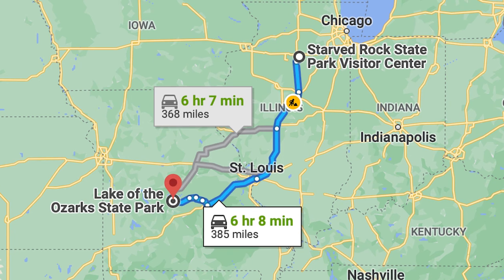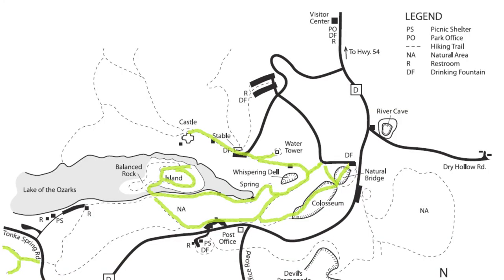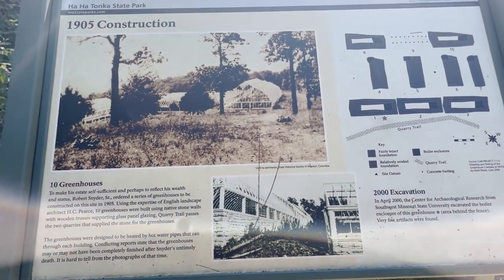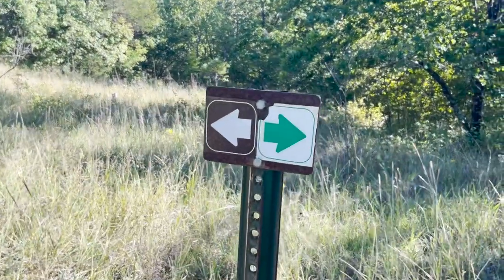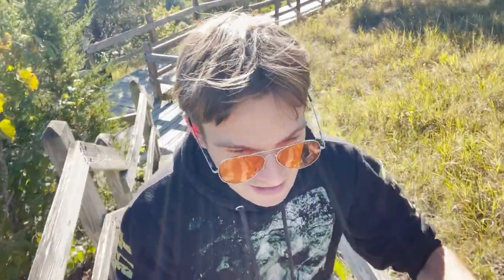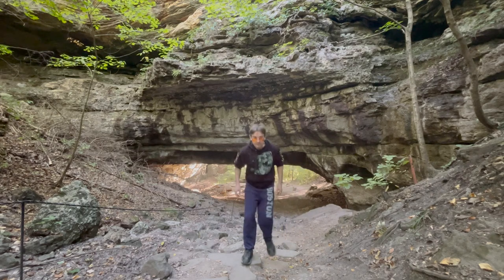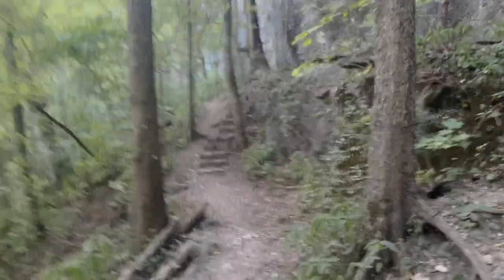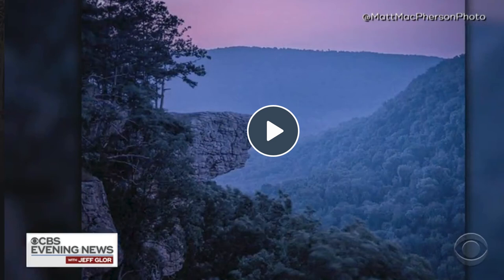Exploring an Abandoned Castle in Missouri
I am a hiker, photographer, and van dweller based in New England. I love vanlife and showing off spectacular New England.

MEMBERSHIPS (JOIN button)

- Priority comments and responses
- Bonus posts and uploads

CREDITS

Photos & Video: All taken by me unless noted